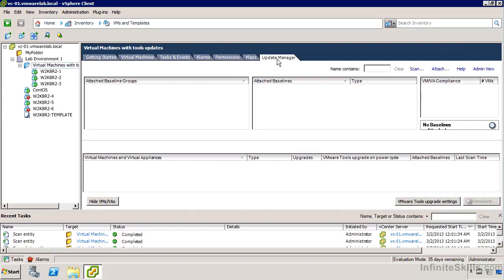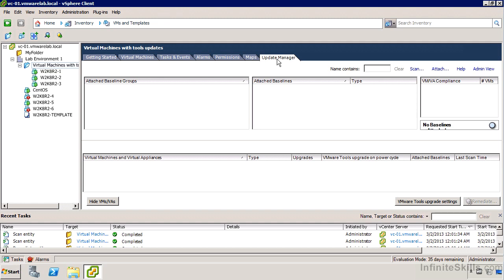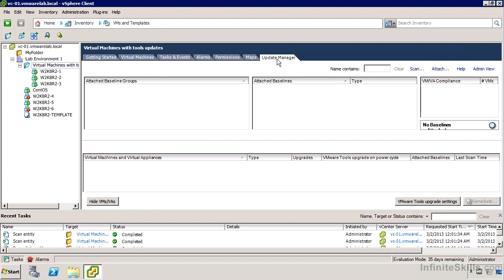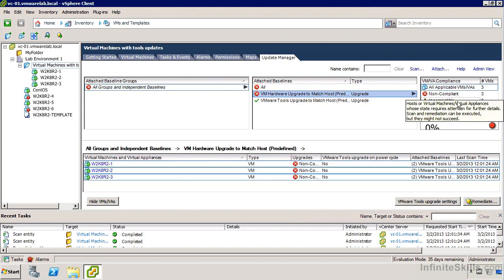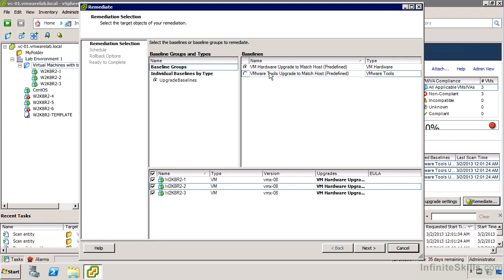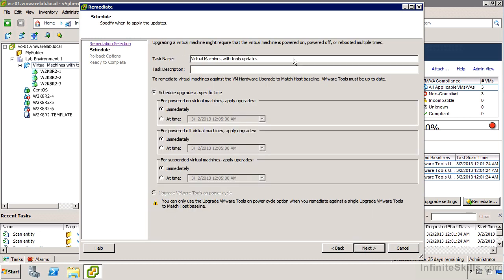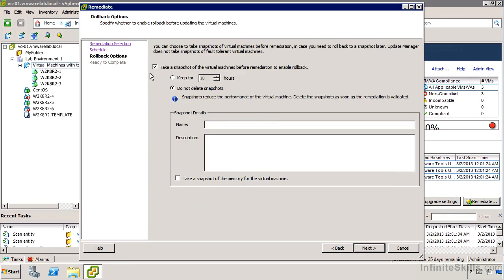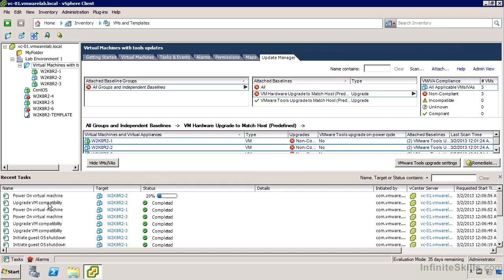1204 Updating Virtual Machine Hardware And Tools Using VUM